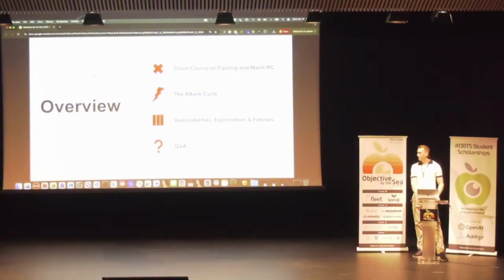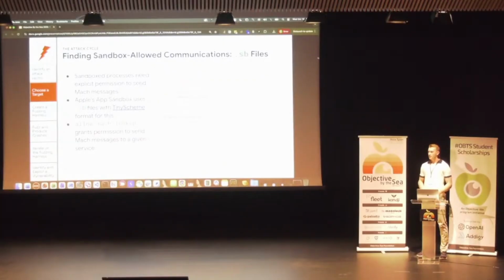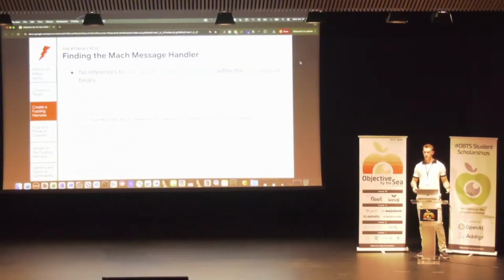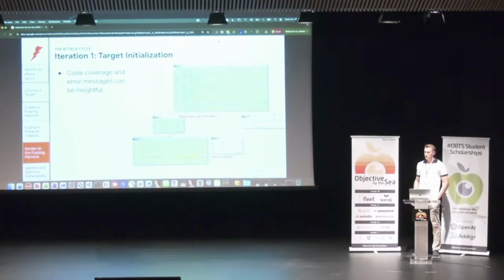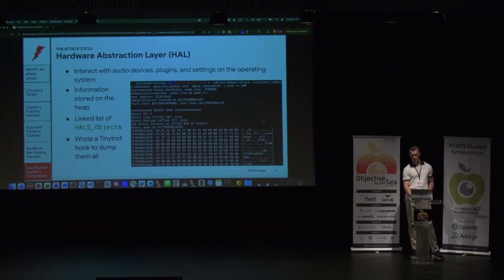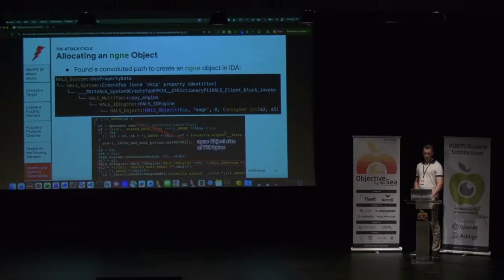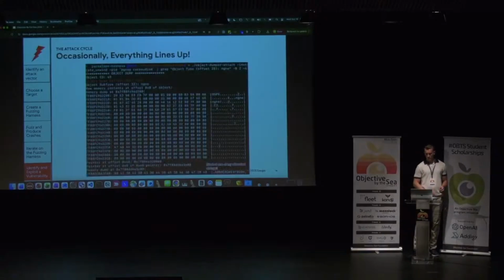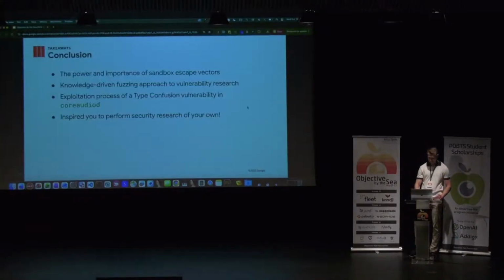OBTS v8.0: “Breaking the Sound Barrier: Exploiting CoreAudio via Mach Message Fuzzing” - D. Franke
Talk Description:
This research presents a deep dive into macOS Inter-Process Communication (IPC) security, focusing on the often-overlooked attack surface of Mach message handlers. These handlers are commonly used by system daemons to expose privileged, RPC-like functionality—and their complexity creates opportunities for sandbox escapes and local privilege escalation.

In this talk, I’ll share how I used structured fuzzing to uncover vulnerabilities in these message handlers, specifically targeting the coreaudiod system daemon. Central to this effort is a technique I call API call chaining—a powerful way to guide coverage-based fuzzers through complex, stateful API interactions.

Using a custom-built fuzzing harness, dynamic instrumentation, and a combination of static and runtime analysis, I discovered several security issues—including a high-impact memory corruption vulnerability. I’ll walk through the full exploitation process I developed to turn this bug into a sandbox escape on modern macOS.

Along the way, I’ll discuss the key challenges I faced, such as properly initializing the CoreAudio subsystem, mocking unstable components, and building a targeted grammar to drive deeper fuzzing coverage.

Finally, I’ll introduce the open-source fuzzing harness and tools I developed during this research, aimed at making IPC-focused fuzzing on macOS more accessible to the security community.

Speaker's Bio:
👤 Dillon Franke is a seasoned security researcher with a track record of uncovering high-impact vulnerabilities in complex systems. Throughout his career, Dillon has focused on identifying and exploiting weaknesses in widely used products, working closely with organizations across various industries to improve their security posture and protect against emerging threats. His work has been featured in numerous industry publications and news outlets, and he has spoken at major security conferences around the world, including OffensiveCon, TROOPERS, Black Hat Arsenal, CanSecWest, NullCon, and the Qualcomm Product Security Summit.

In his current role as a Senior Security Engineer at Google, Dillon continues to perform cutting edge application security research and release open source tools. He is passionate about sharing his knowledge with others and inspiring the next generation of security professionals to take up the mantle and continue the fight for a safer, more secure online world.